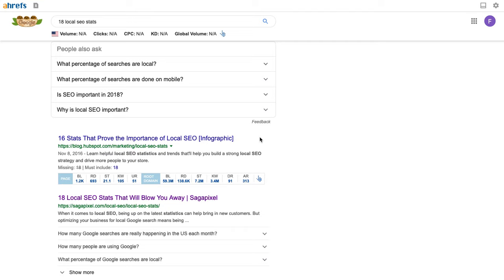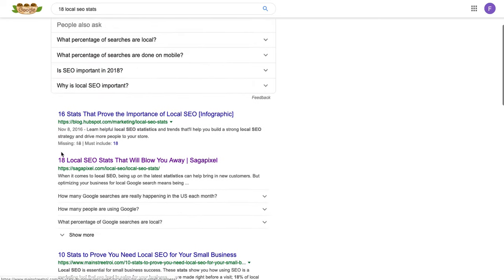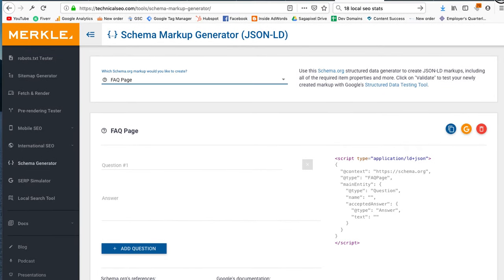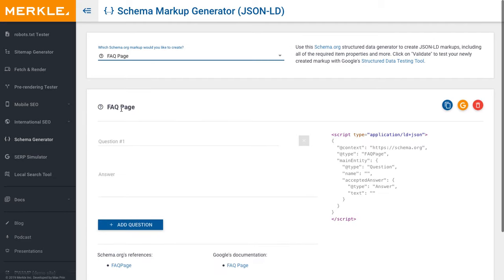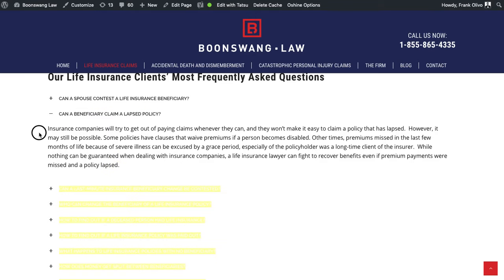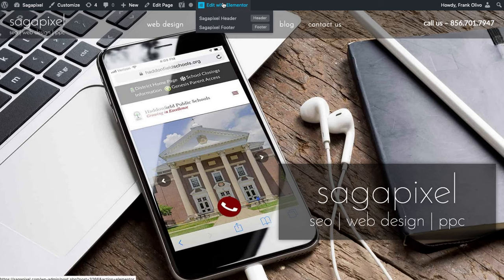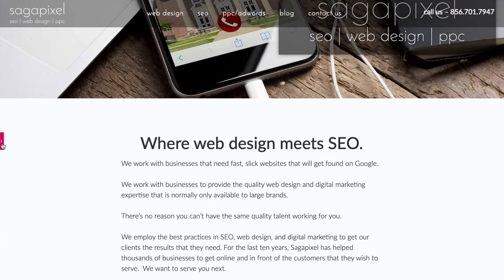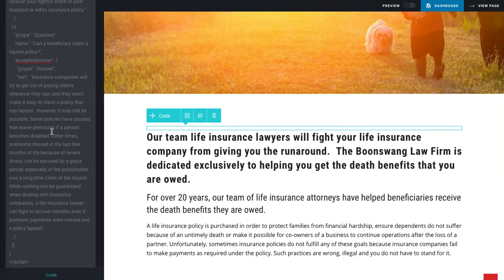How to Add FAQ Schema Without Coding or Using Plugins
This will show you how to add FAQ schema to your website. If this is helpful, please consider leaving us a review You know how much these reviews help, so thanks!